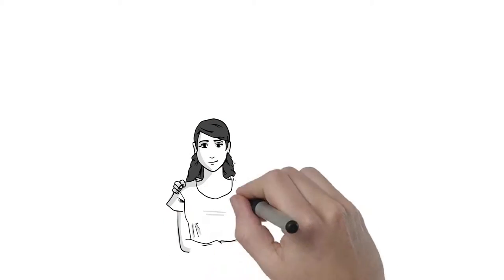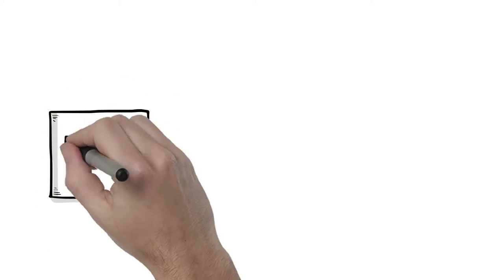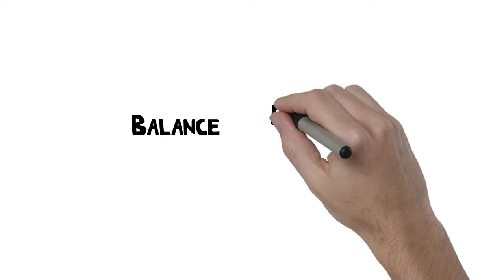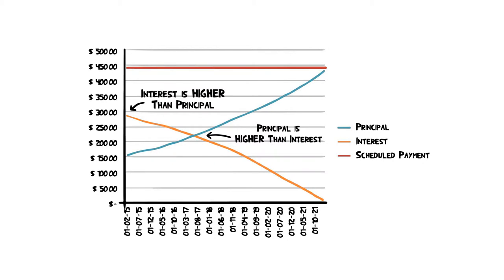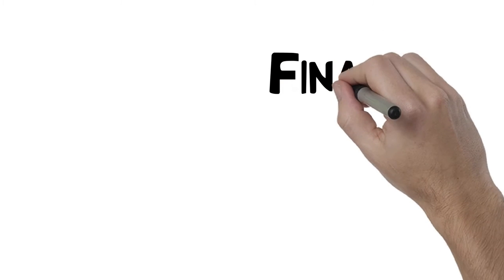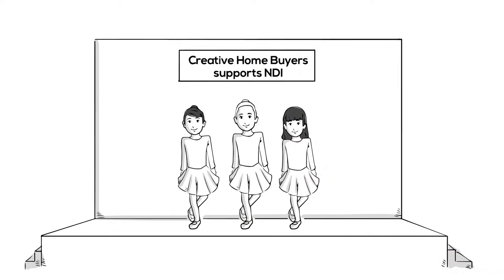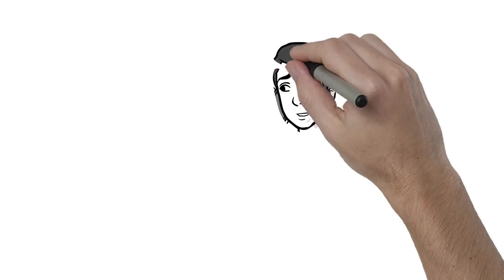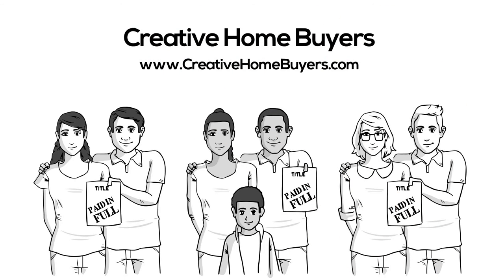Video Scribe Explainer Video Explaining Home Financing | Creative Home Buyers